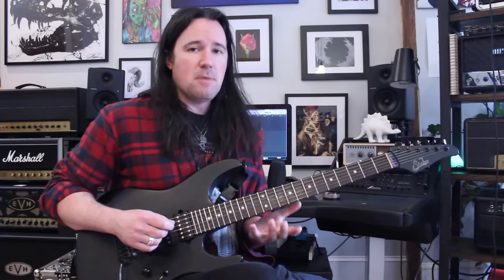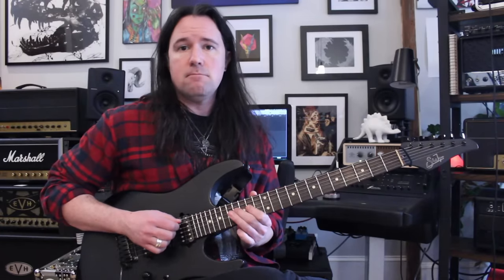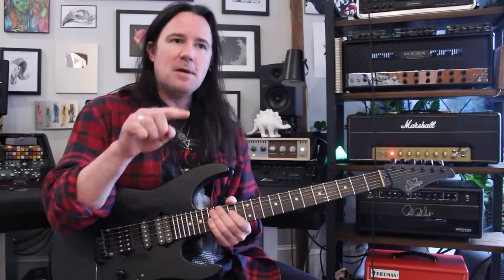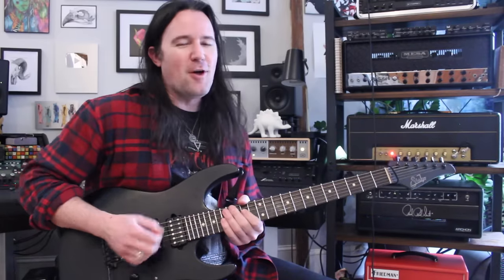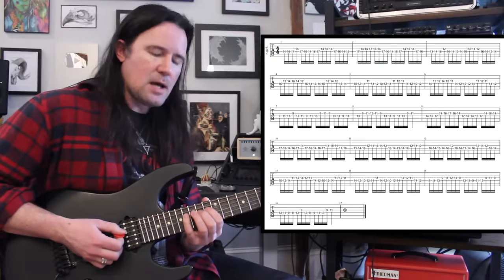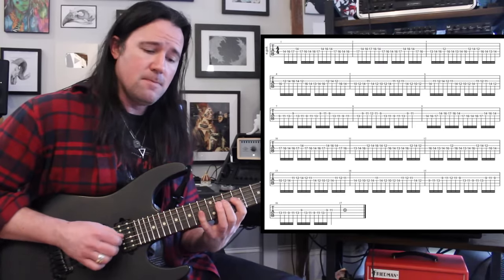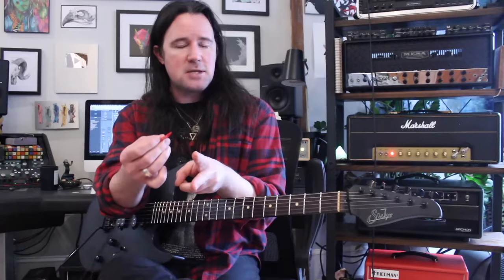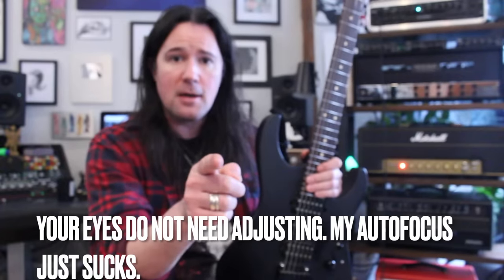This Neoclassical Shred Trick Works EVERY TIME!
This week, ALL my Patreon supporters get TABS for this lesson PLUS practice tracks to help you get it up to MAXIMUM SPEED AND a Guitar Pro file AAAAAND a very special Patreon exclusive video showing you a RADICAL new way to think about learning scales using relays! Its gonna make your big toe shoot up in your boot!

Scale relays!!! Bach and forth action!!! Neoclassical madness! All these things and more await those of you bold enough to check out the newest lesson here with Uncle Ben Eller.
There's a magical formula for making these scale relay shapes fit rhythmically inside a couple bars, and once you learn it, you'll be able to throw out lightning fast shred licks and land on your feet (and the downbeat) every single time! I'll show you the key to making this work, hit you with a sick Symphony X or Yngwie Malmsteen style shred etude to practice it with, and give you some tips before I send you along the way. Lets shred!
Suhr Modern Satin
Synergy Friedman BE DLX module
UA OX